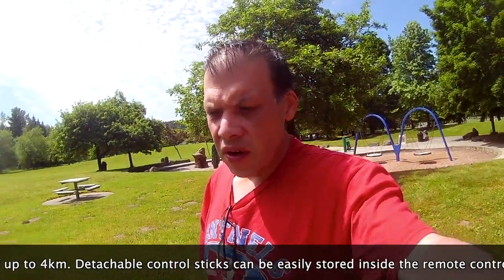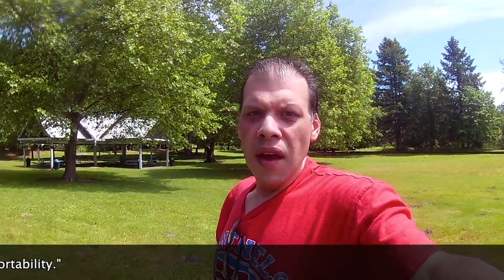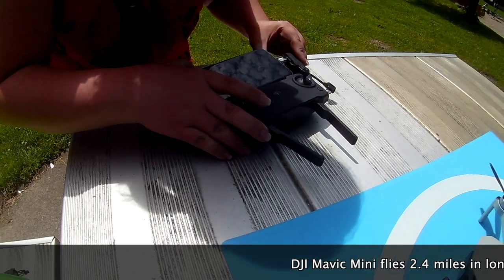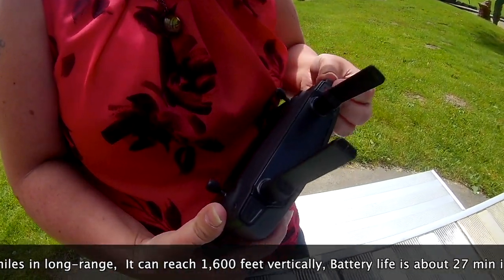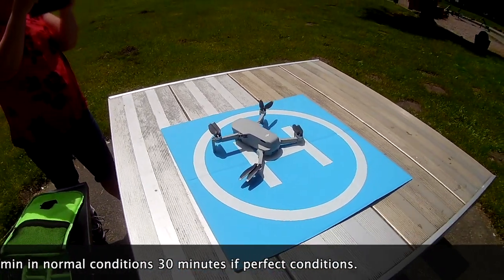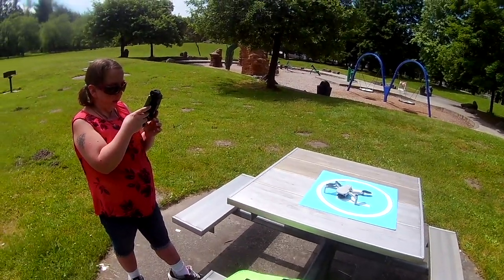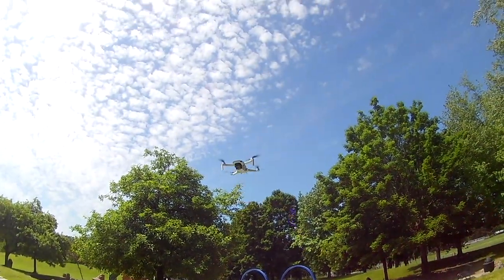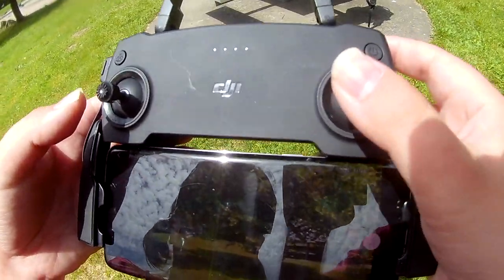DJI "is" COMPATIBLE with ANDROID mobile phones (Samsung Galaxy S10 Hands-On Review)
this is all about DJI Mavic Mini and you can use Samsung Galaxy series besides iphone this Will not stop you from using the DJI Fly app.